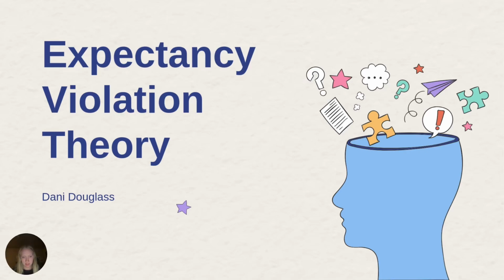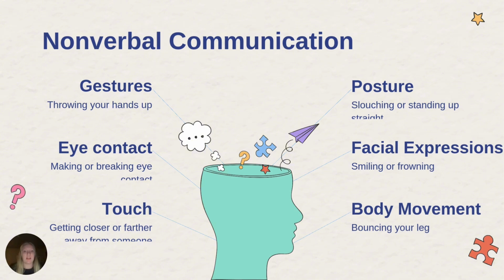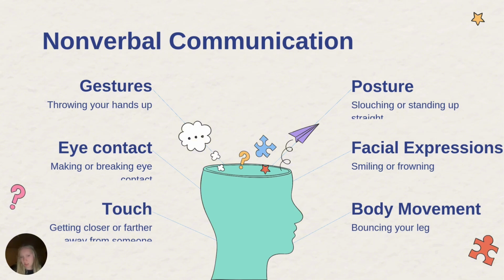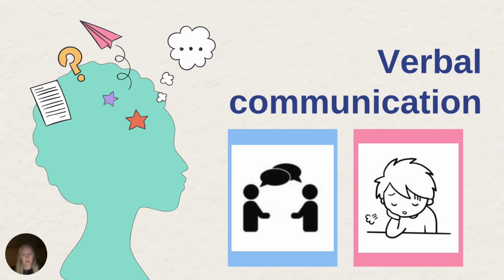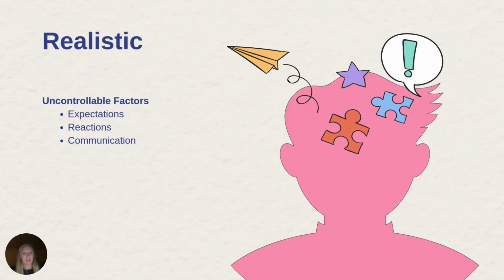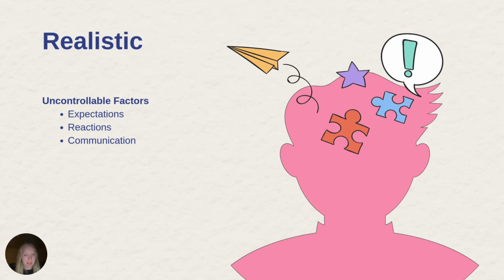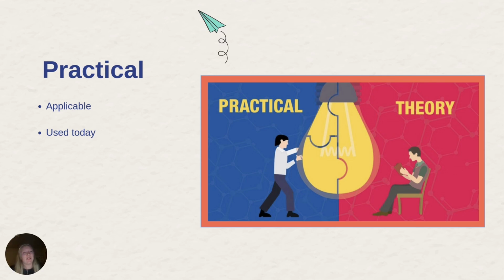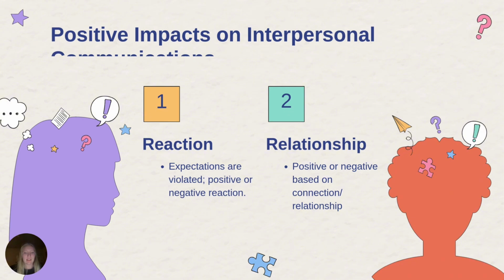Expectancy Violation Theory- Dani Douglass COM1250